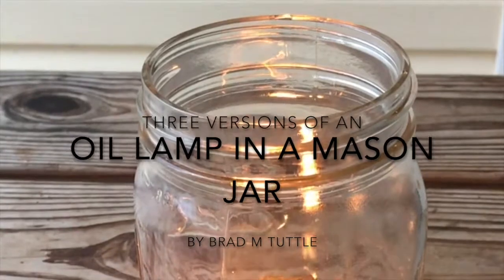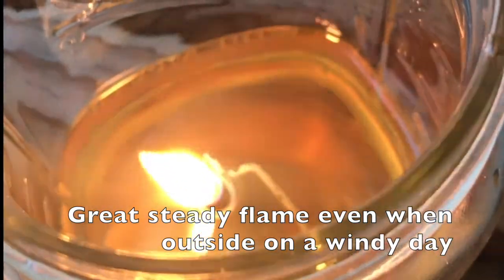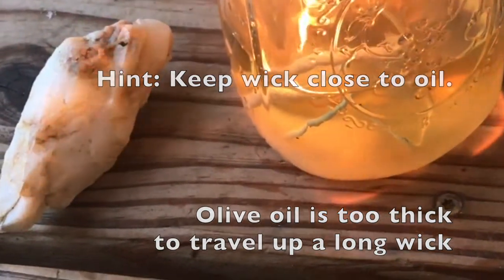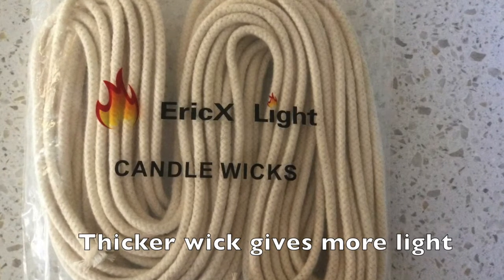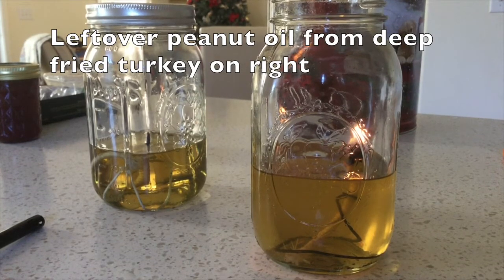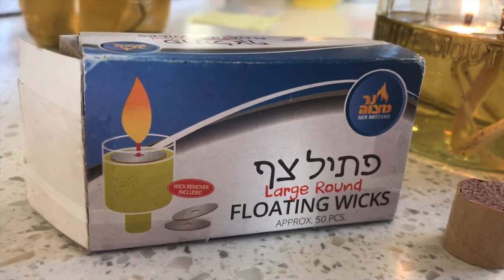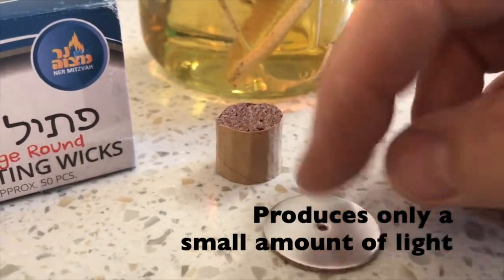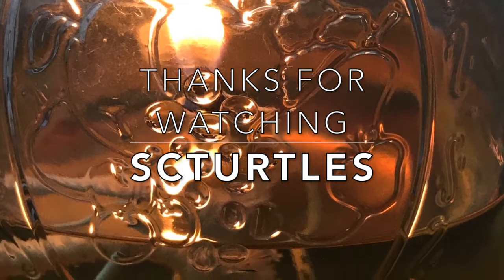Three Versions of an Oil Lamp in a Mason Jar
I experimented with a number of ways to make an oil lamp and show three versions here that worked very well. This should be interesting to preppers and just anyone who would like to enjoy a beautiful burning oil lamp.